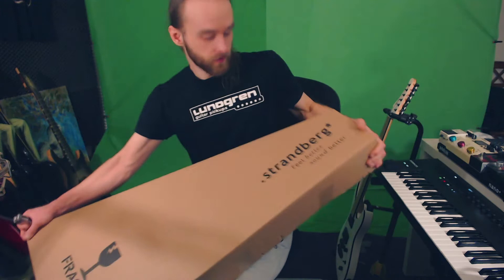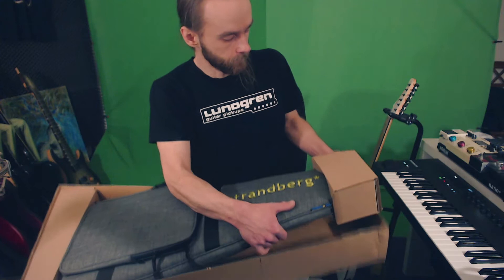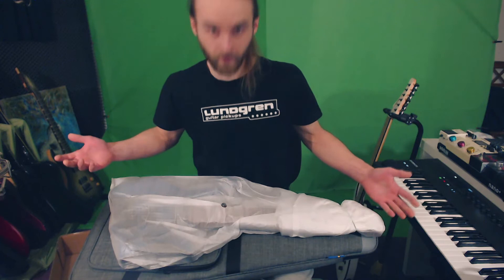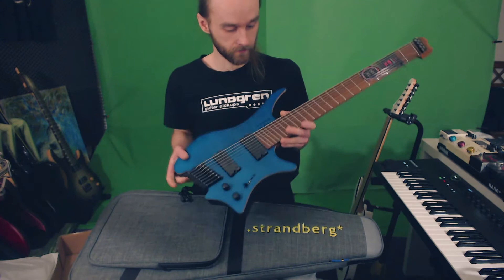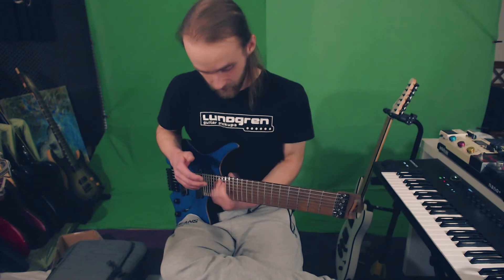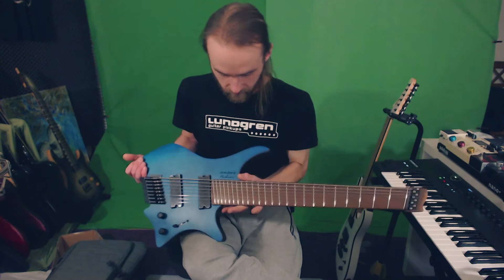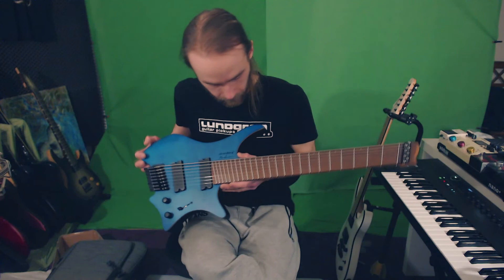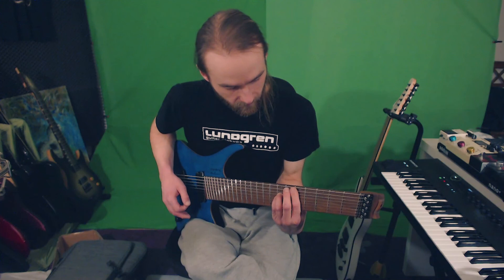Strandberg Boden 8 Standard Unboxing & First Impressions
This video doesn't include much playing!
Received my first Strandberg guitar yesterday and wanted to capture the experience on video. Just filmed with a webcam, no background music or produced demo track - only the raw experience. That's why I didn't intend to upload it here. But it's not like I'm following any formula with my Youtube videos so here it is anyway :D